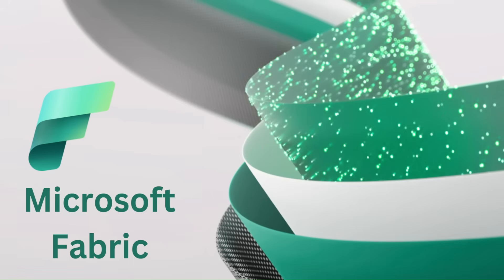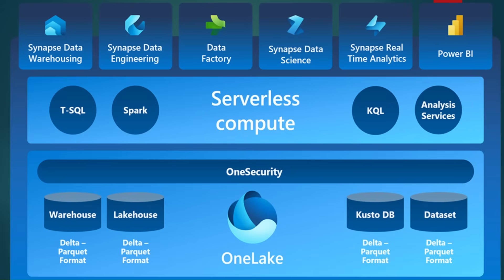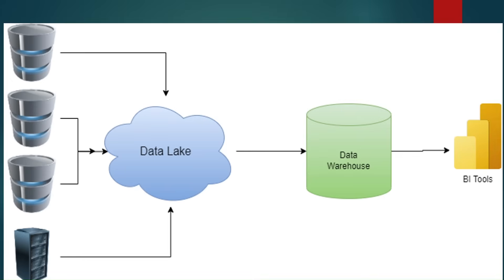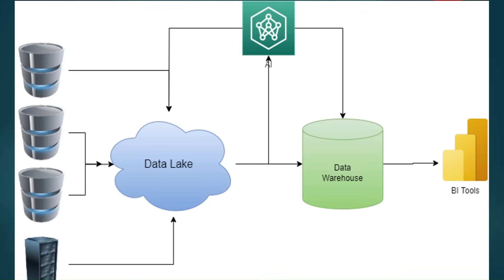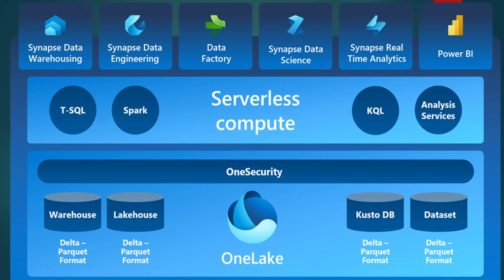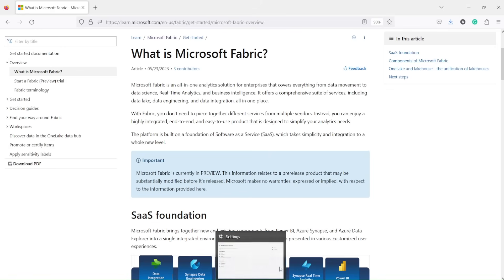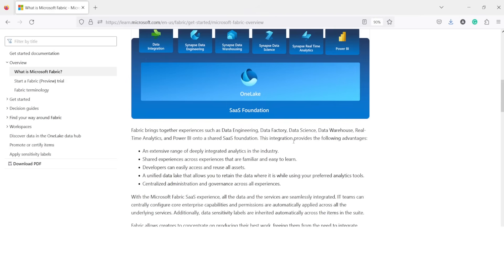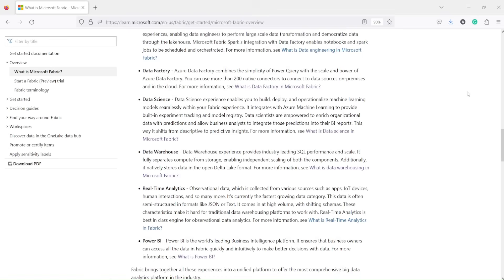Microsoft Fabric: A Brief Introduction| What is Microsoft Fabric| One Lake| Integrated Analytics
This video gives a  brief Introduction to the Microsoft Fabric Platform, which provides customers with a SaaS-ified, open, lake-centric, full-featured data, analytics, and AI platform that meets all of their data Analytics needs.  Power BI, Synapse Data Warehouse, Data Factory, Spark, and Notebook all under one platform

Learn everything you need to know about Microsoft Fabric from the series

00:00 What is Microsoft Fabric
02:00 Why it needed
03:00 What it contains